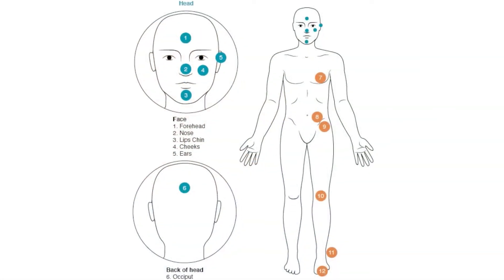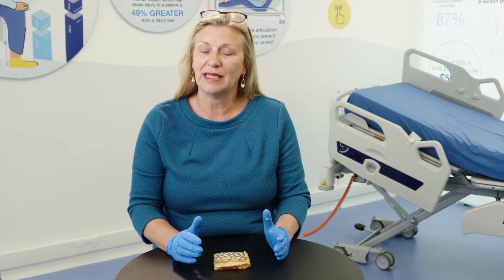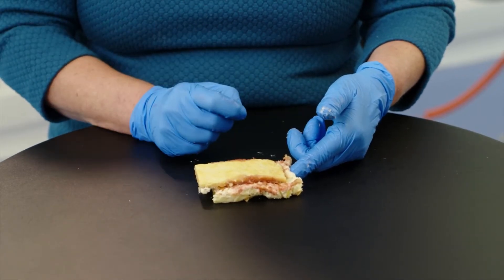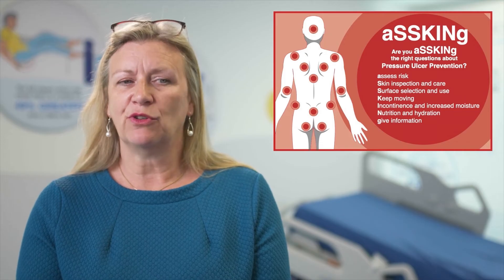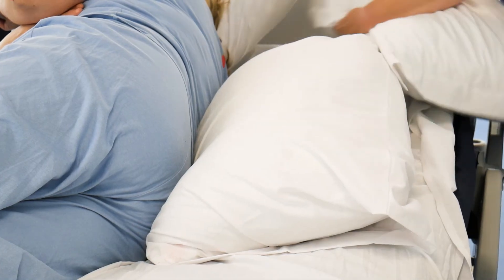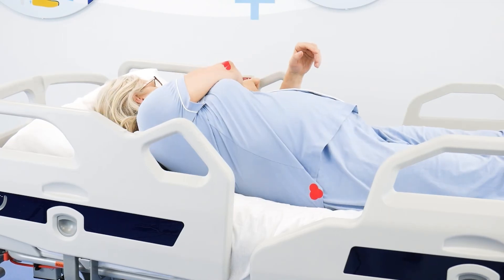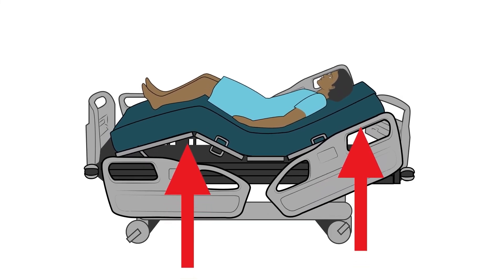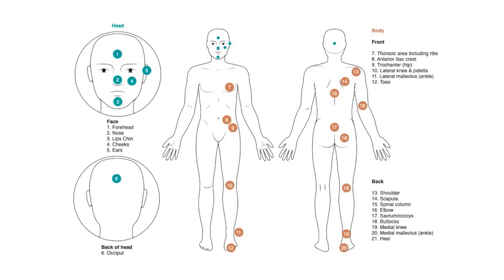Video 4: Pressure ulcer prevention and maintaining muscle function of patients confined to bed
BITESIZE LEARNING SERIES: Beyond A Hospital Bed: From Mobility to Tissue Viability

This project has been funded through an educational grant by Medstrom